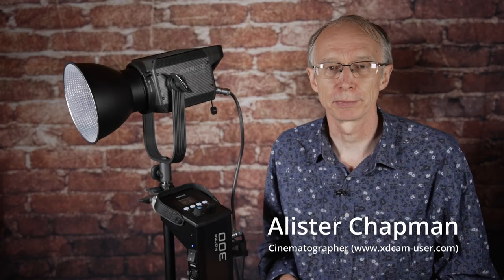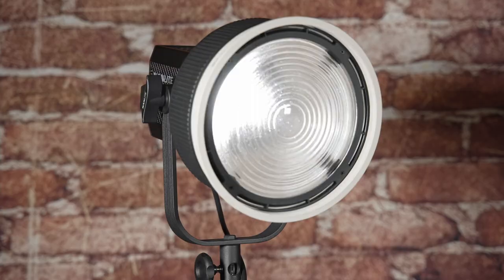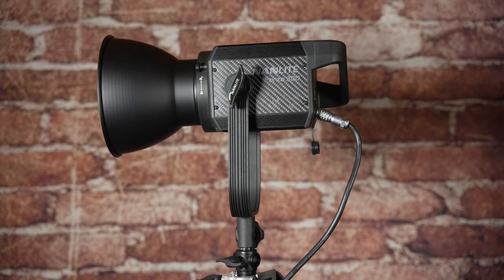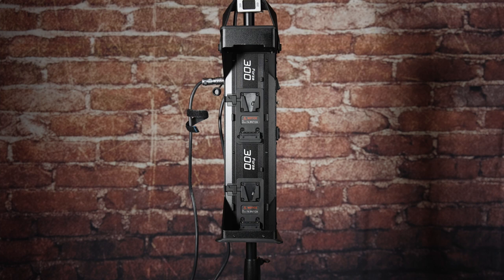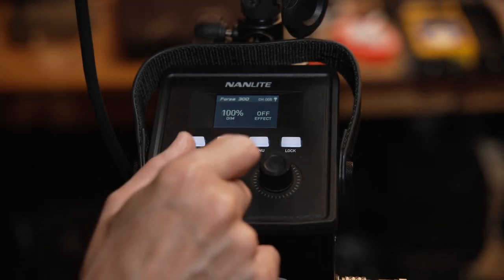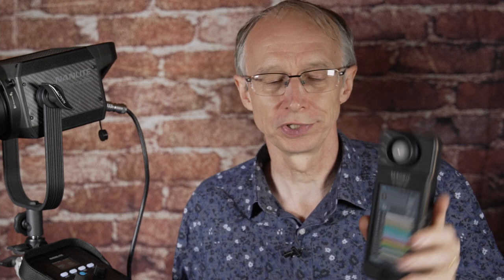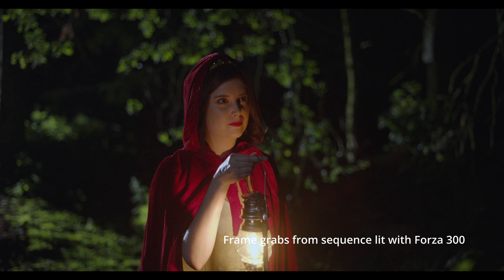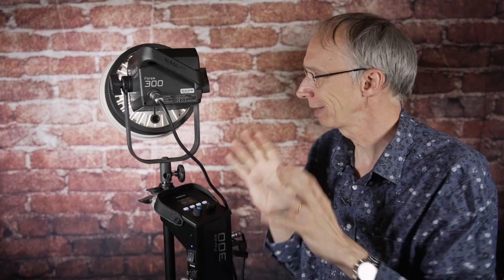Review of the Nanlite Forza 300 LED COB Spotlight and Fresnel Lens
In  this video I take a look at the Nanlite Forza 300 spot light. This is a great, high quality 300 watt LED spot light that can be mains or battery powered. It is very competitively priced and won't break the bank. I also look at the optional FL-20G Fresnel lens attachment that allows you to focus the light into a 5 degree to 45 degree beam, giving you amazing control over where the lamps output. With a fully dimmable output intensity similar to a 3000 watt tungsten lamp this powerful fixture is extremely bright when you need it but also highly versatile thanks to the built in effects modes and standard Bowens modifier mount. The quality of the lamps output is very good with a measured CRI of 95 and I have always had very pleasing skin tones when using this lamp. Please watch the video for more information.